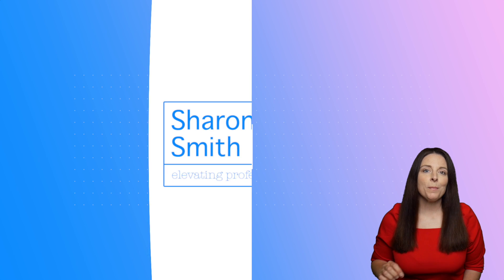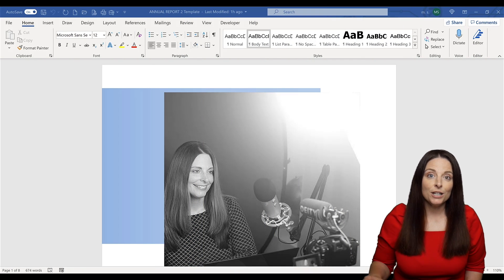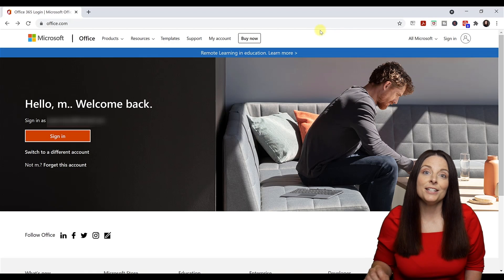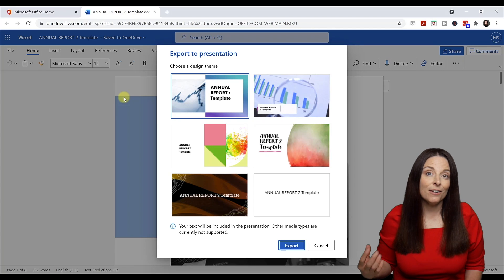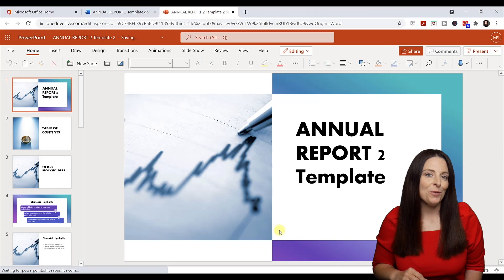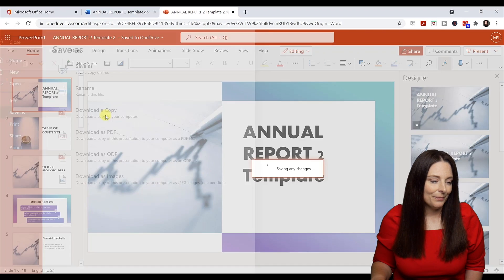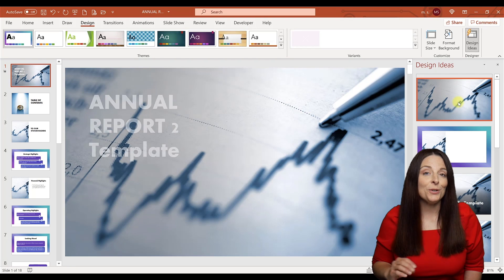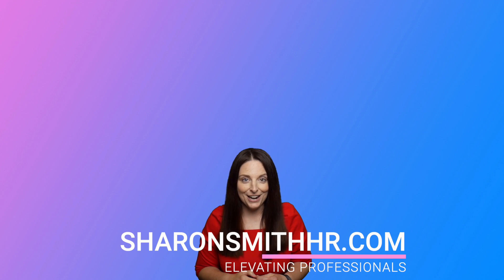How To Transform Word To PowerPoint - Office 365 Online to Desktop - Microsoft AI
HOW TO TRANSFORM WORD TO POWERPOINT Office 365 // See how to turn your Word document into a PowerPoint presentation using MS Office 365 Transform functionality that uses AI to convert Word documents into a cohesive PowerPoint presentation slide deck. Choose design options in PowerPoint and edit your presentation as desired. This tool saves you lots of time so you don't have to copy and paste content from Word to create a PowerPoint presentation. This Transform feature is currently available in the online version of Word 365 and then you can save the document to access in your desktop Office application.
VIDEO TIME STAMPS - JUMP TO
00:00 Introduction
00:25 Export Features in Word 365 Desktop
00:53 How to Sign into Office 365 Online to Access Transform Capability
01:08 How to Export Word to PowerPoint in Office 365 Online
01:45 Microsoft AI Transforms Word to PowerPoint
02:11 How To Download PowerPoint Online File To Desktop Application
02:38 How To Insert Design Ideas into PowerPoint Presentations